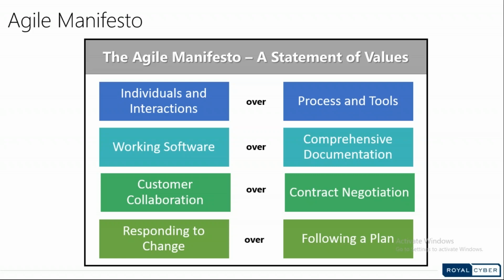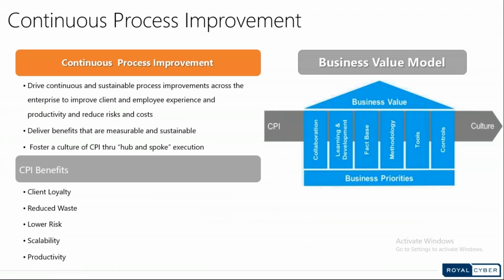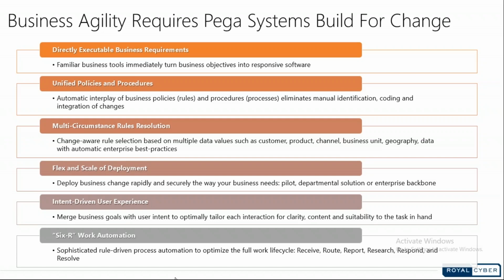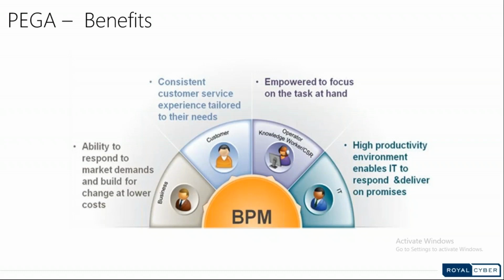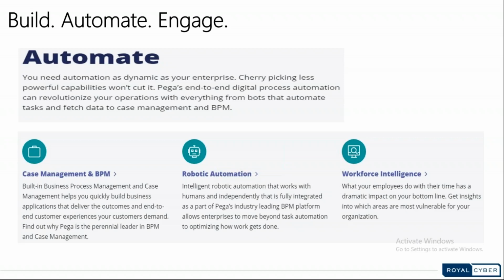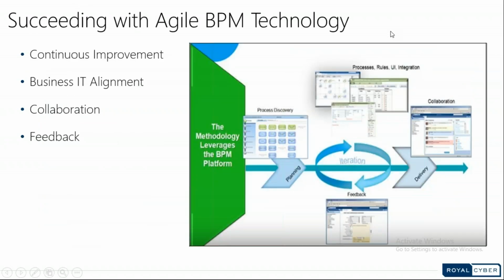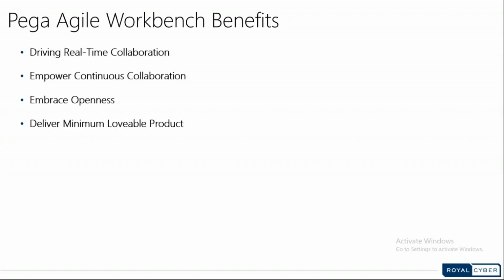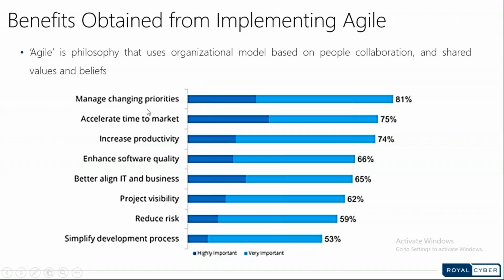Making Agile Work For Your Business with Pega BPM | Royal Cyber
Agile started with a set of principles for software development, however, it has become much more today as it is getting business imperative. This video will explain what  Pega BPM offers to provide real-time, continuous business for users in every step of the way.